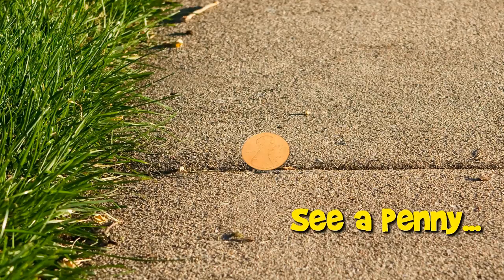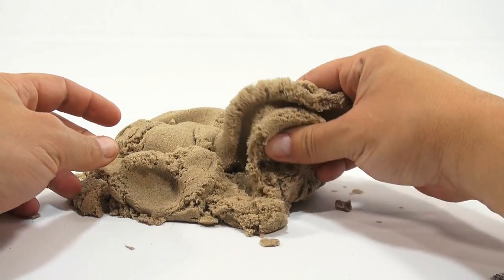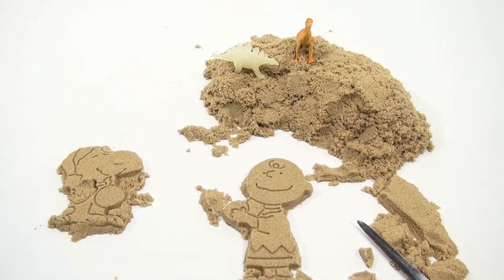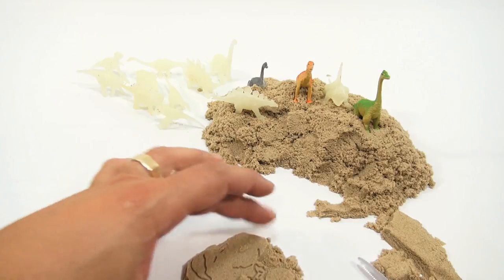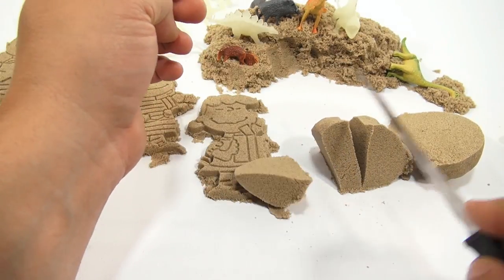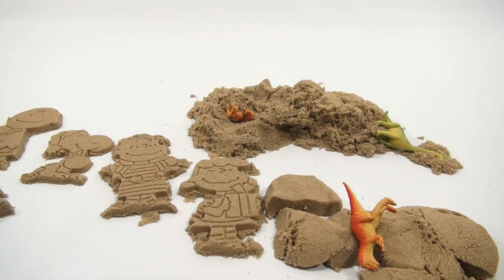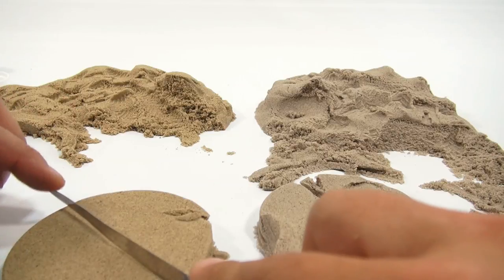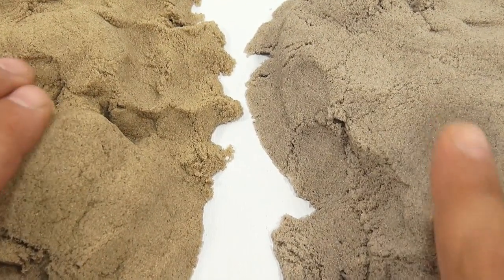Wacky-tivities Kinetic Sand, SpinMaster Toys - Never Dries Out! - Brookstone Sand Comparison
​​​Play time with Kinetic Sand!  This sand worked great and opens up a world of free-play possibilities.

Lucky Penny Thoughts: When I start a video for a product like Kinetic sand, I go on the hunt for items to play with in the video.  This time I found a bag of mini dinosaurs and some older Play-Doh molds of Snoopy and other Peanuts Characters.  I figured it would be good to also compare it to another popular and similar product called Sand.  As you can see they are similar in a lot of ways, but there are also differences.  Watch the video and see!

Later!
LPS-Dave

▶▶ Product Info
Introducing Kinetic Sand!
Part sand, part shape-able toy... all fun!
Kinetic Sand is an amazingly cool compound that shapes into whatever you like. Experience a unique play experience and observe Kinetic Sand move like no other toy! Bring the sandbox inside with all the fun and without the mess! Kinetic Sand is lots of fun for kids and adults alike. Kinetic Sand is gluten, wheat and casein free and is made of a non-toxic, germ and bacteria resistant formula. Store Kinetic Sand in a sealed container. Keep Kinetic Sand dry and away from water.

Includes approximately 2 lbs of Kinetic Sand.